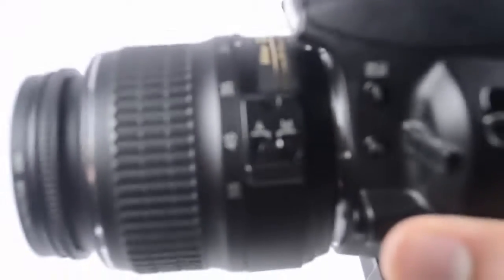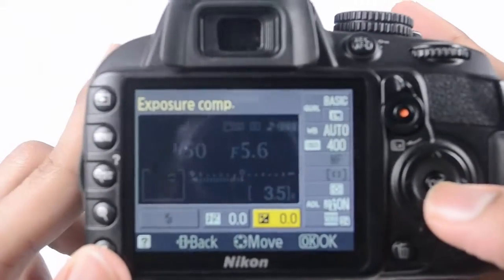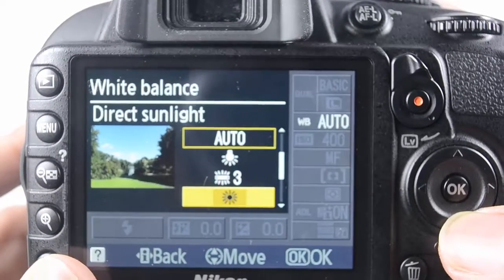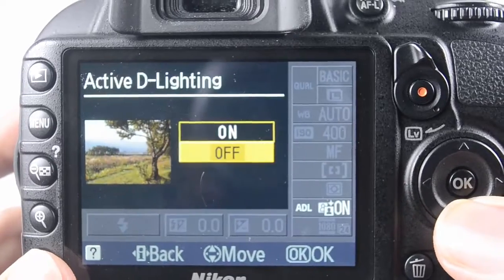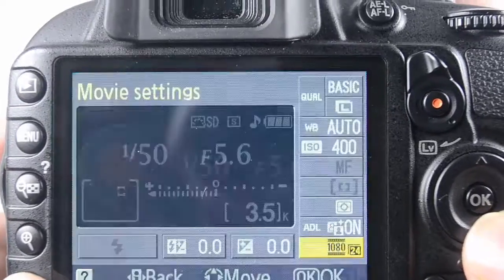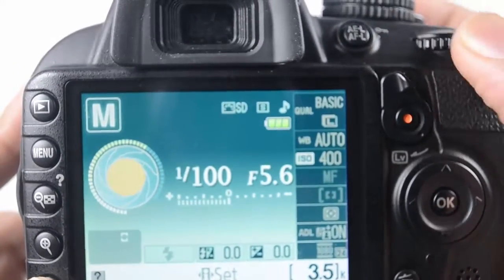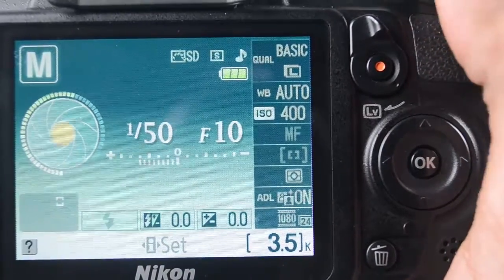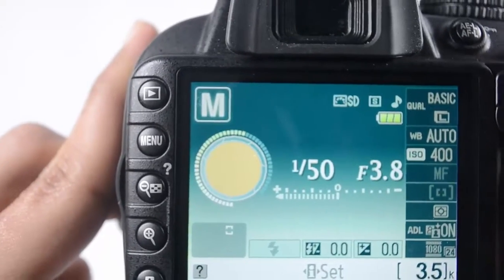DSLR_Manual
Working on Nikon D3100 with manual mode and manual focus.